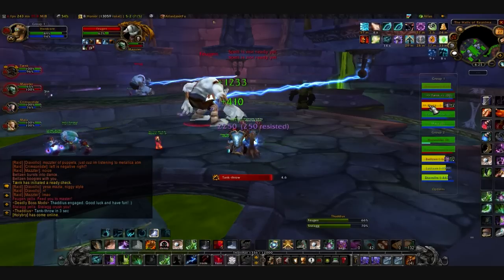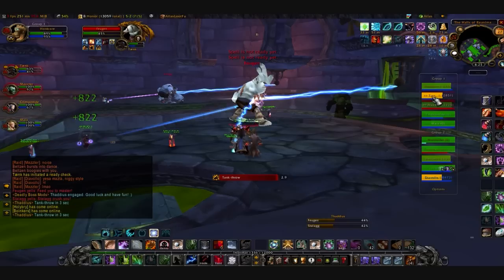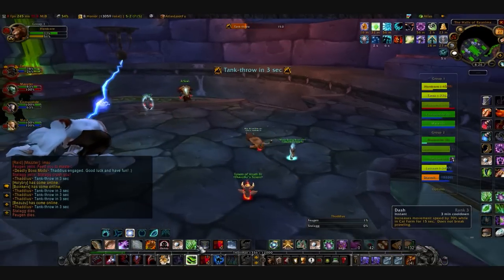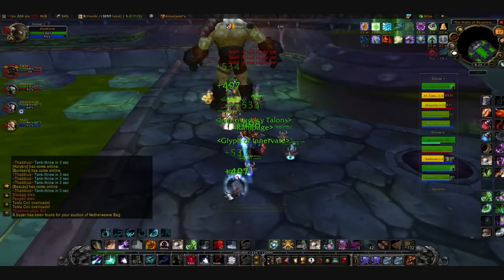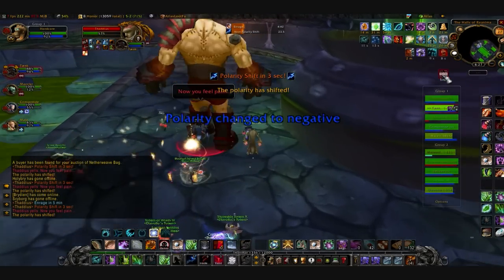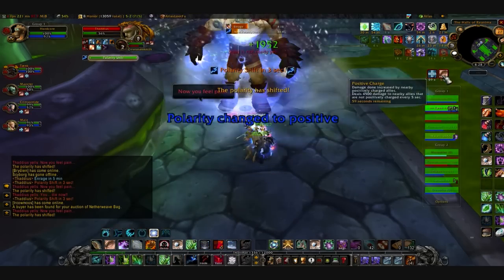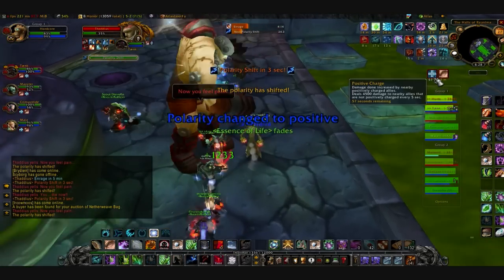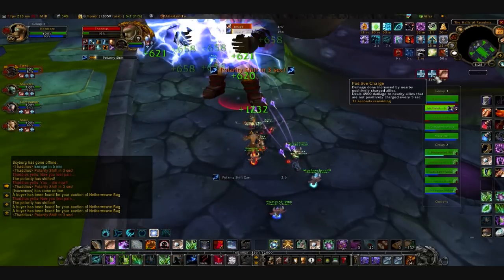BB#13: N/H Naxxramas - Thaddius - Boozin Bullies - Darkspear - US - Horde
Please rate this video and let us know what you think.